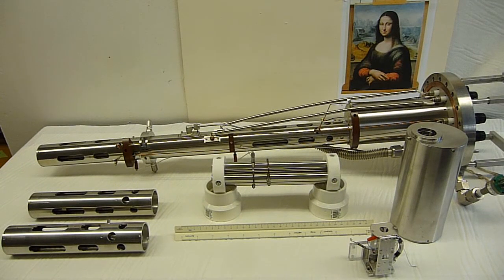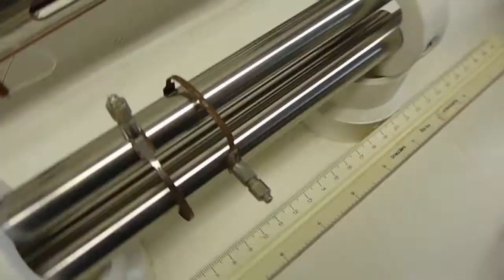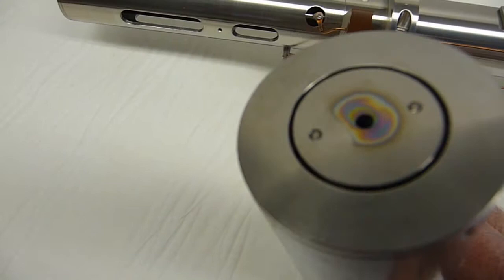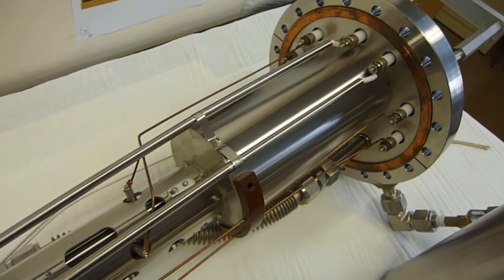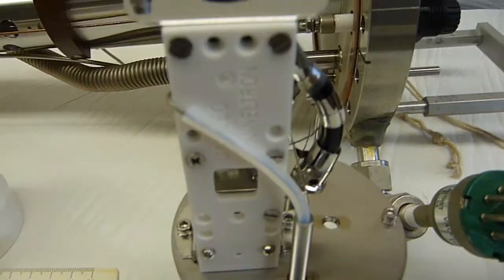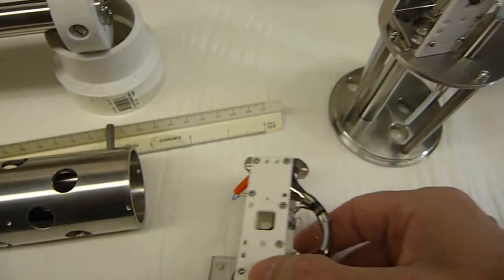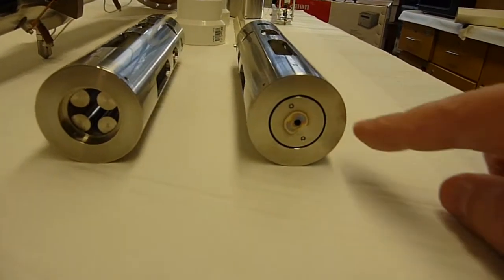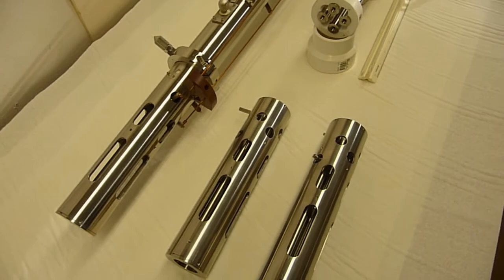INSIDE Mass Specs ....Quads, Triple Quad, and Detectors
Quads, triple quad,  and Channeltron detectors are shown and briefly examined. These internal mass spec components are rarely seen.  Agilent GC/MS systems use small quadrupoles (quadrapoles) like the ones shown from Extrel.  Larger quad is a spare from a SCIEX API3+ LC/MS/MS  tandem mass spectrometer system. Channeltron electron multipliers are used in a variety of mass spectrometers including Agilent, Thermo, SCIEX, and Waters/MicroMass.